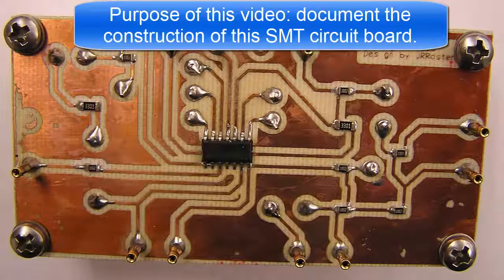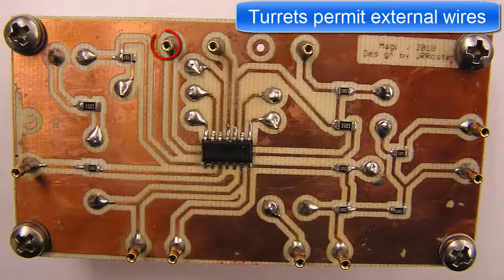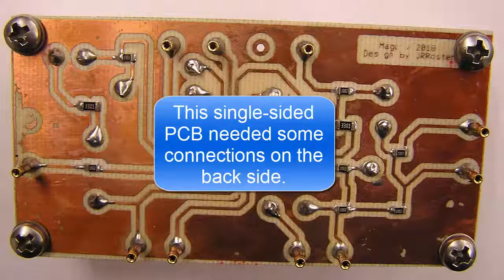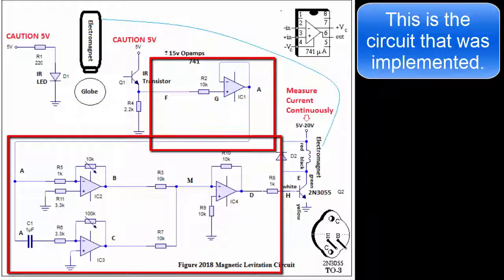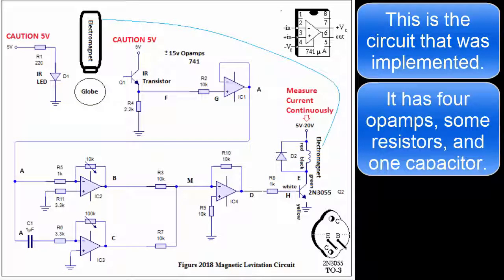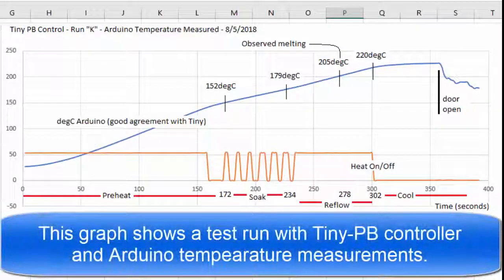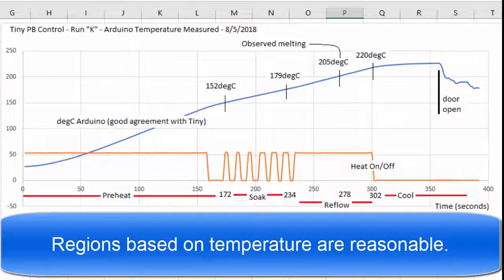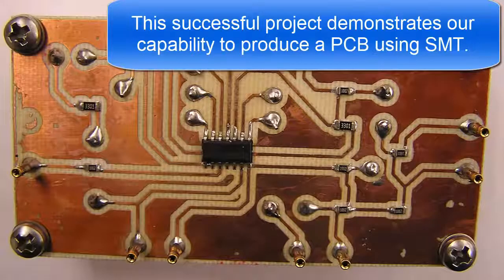Surface Mount Technology (SMT) Demonstrated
Magnetic Levitation Circuit Board was constructed and tested.